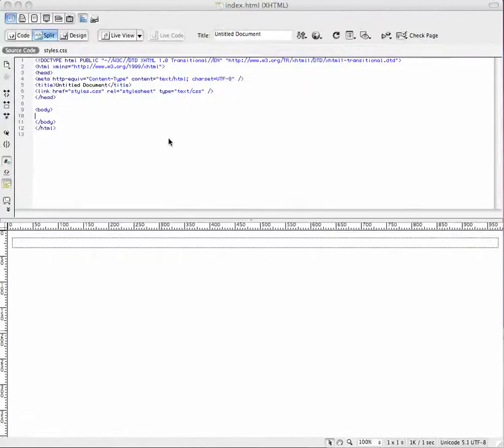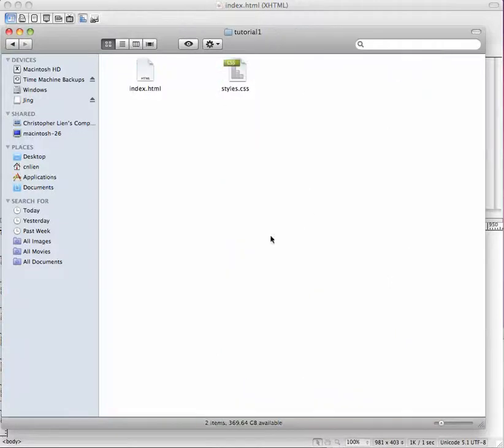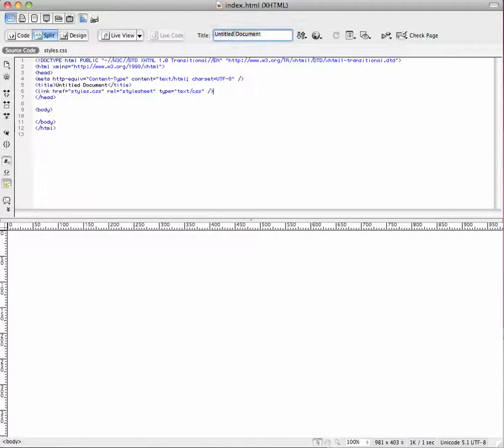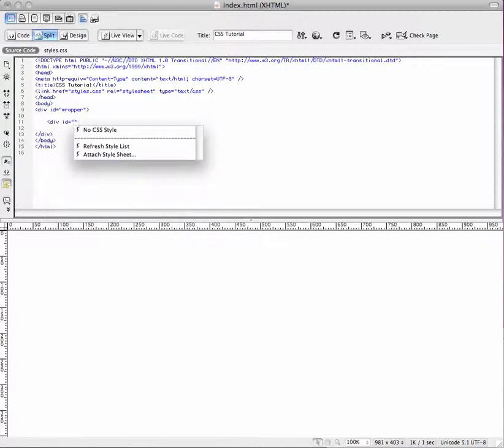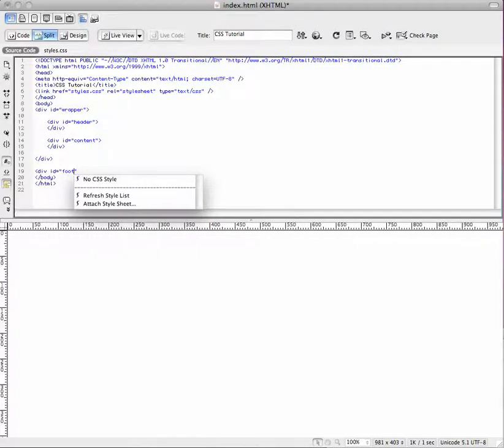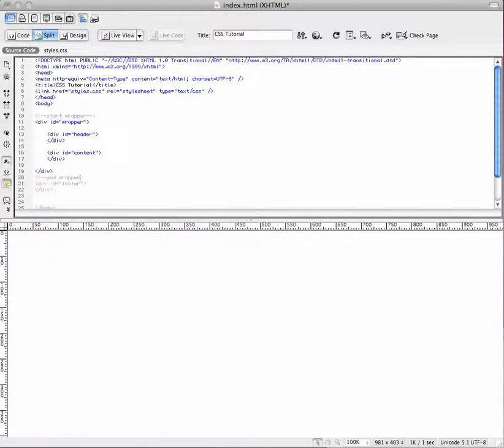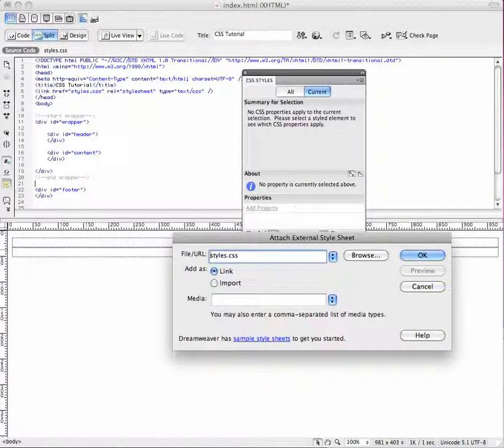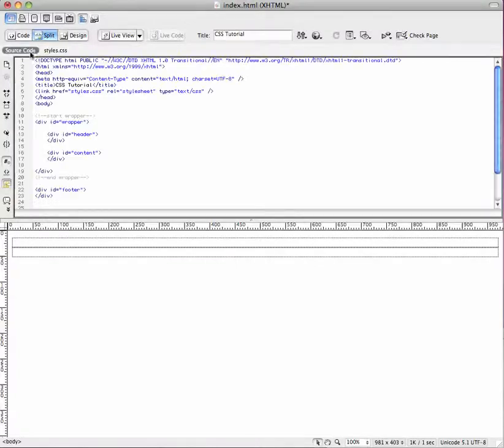CSS Tutorial part 1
How to create a 2 column CSS layout in Adobe Dreamweaver CS4. This is just a simple 2 column CSS layout that you can style any way you'd like. It can be created in any other text editor that you upload to your site.